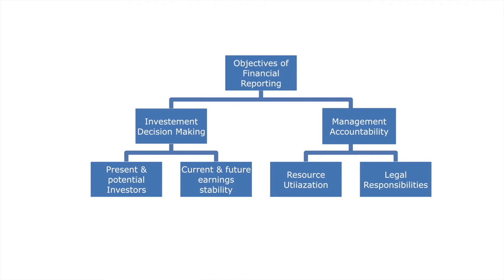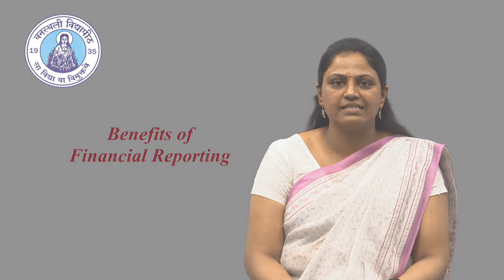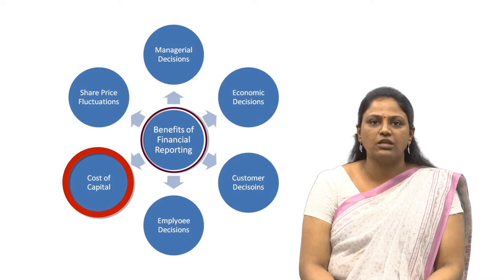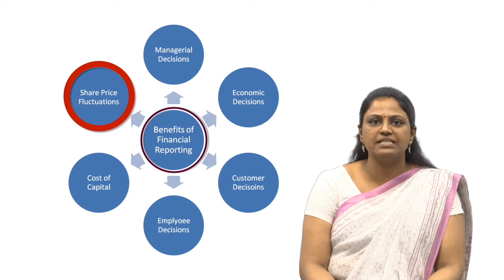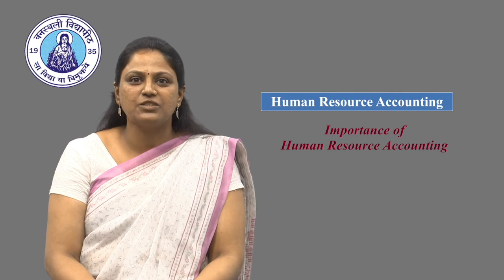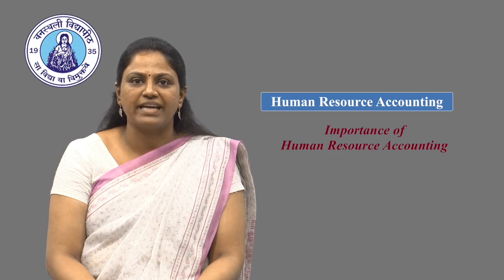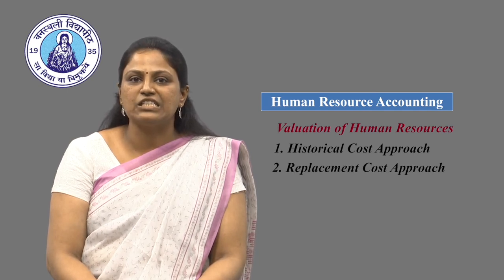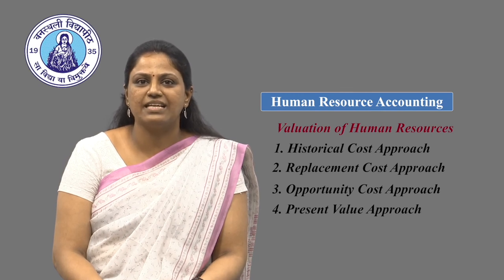IFRS and New Trends in Accounting - Dr. Megha Aggarwal, NRC FMS-WISDOM, Banasthali Vidyapith